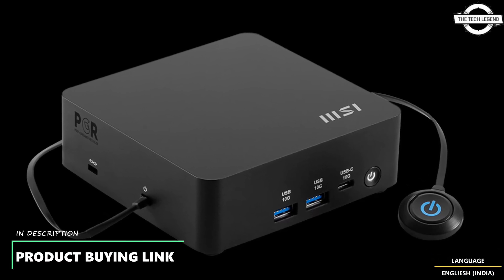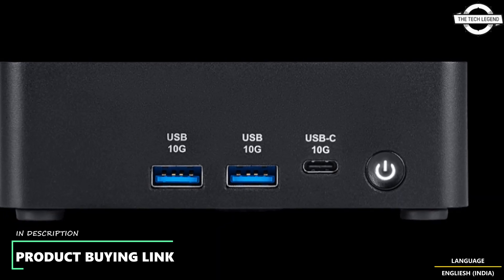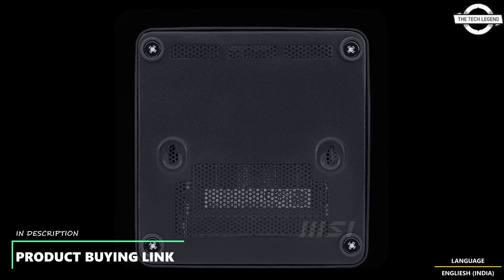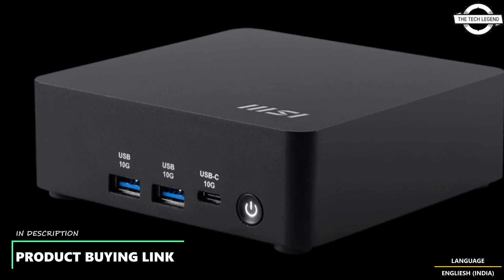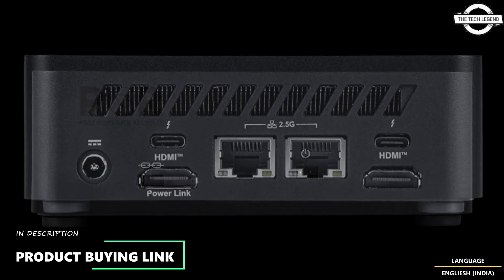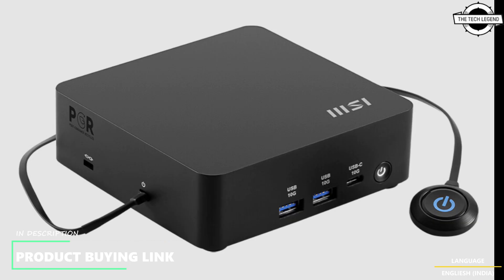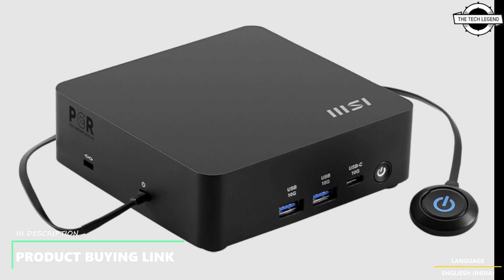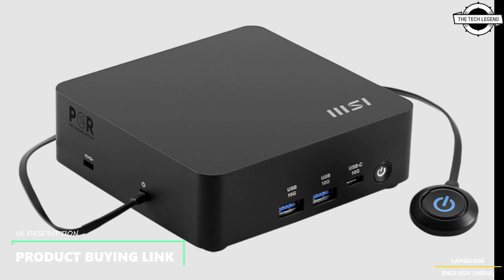MSI New Cubi NUC AI 1UMG Launched - Explained All Spec, Features And More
PRODUCT BRAND STORE AMAZON

MSI, a global leader in innovative technology, proudly announces the launch of the Cubi NUC AI 1UMG, a next-generation mini PC designed to meet the increasing demands of AI-driven applications and contemporary business environments. Equipped with the Intel Core Ultra 7 processor and integrated Intel AI Boost NPU, the Cubi NUC AI 1UMG is fully optimized for AI computing. It delivers exceptional performance for AI tasks, offering faster response times, improved multitasking, and enhanced overall system efficiency—making it ideal for AI applications, intelligent automation, and advanced business analytics. The Cubi NUC AI 1UMG is designed with versatility in mind, featuring outstanding display capabilities. It supports up to four monitors through two Thunderbolt 4 ports and two HDMI outputs, allowing users to create a seamless multi-display setup. This is perfect for complex workflows, automation industries, or control room applications. Connectivity and network performance are also key strengths of the Cubi NUC AI 1UMG. With dual 2.5G LAN ports, the device guarantees ultra-fast and stable wired connections, catering to the demands of data-intensive businesses. Security is further enhanced by the inclusion of a dTPM (Discrete Trusted Platform Module), which offers hardware-level encryption and safeguards sensitive information. Additionally, the Cubi NUC features MSI Power Link technology, enabling users to power on the device directly from selected MSI monitors. This is particularly beneficial when the device is VESA-mounted behind a screen, allowing for a cleaner and more space-efficient setup. Beyond hardware, the Cubi NUC AI 1UMG introduces the MSI Power Meter, enabling users to monitor real-time power consumption, activate one-click power saving, calculate carbon emissions, and estimate costs. The MSI AI Engine is an advanced software suite that automatically optimizes system settings based on usage scenarios. Compact yet powerful, the MSI Cubi NUC AI 1UMG redefines what a mini PC can achieve. It combines next-generation AI readiness, robust multi-display support, enhanced networking, and smart management features—all tailored for the AI-driven future of business.